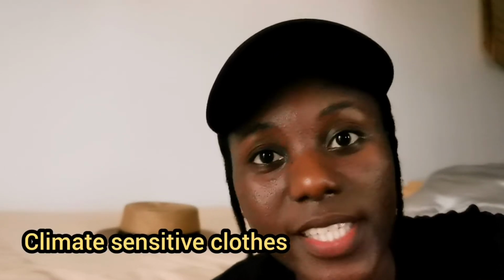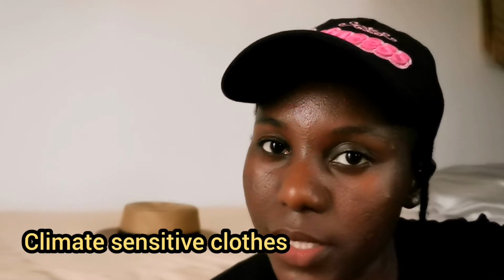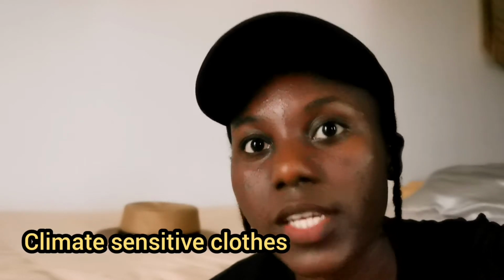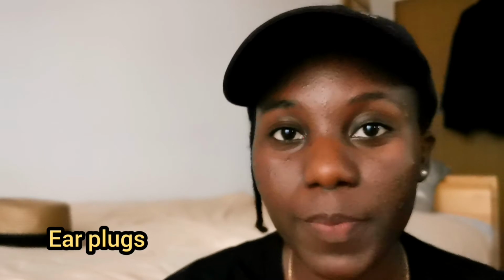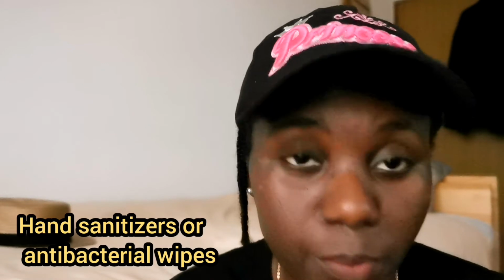Black girl shares Travel tips to Japan if you plan to do so after the pandemic (Part 2)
things you need to bring to japan if you plan to do so after the pandemic.

Guys...We pray the pandemic will be over soon.
In the meantime, you should still plan for future trips.
In this video, I share with you more things you need to bring to Japan if you plan to do so after the pandemic
Japan Olympics